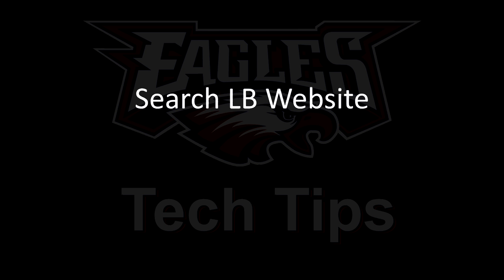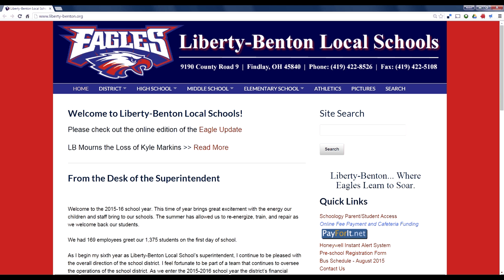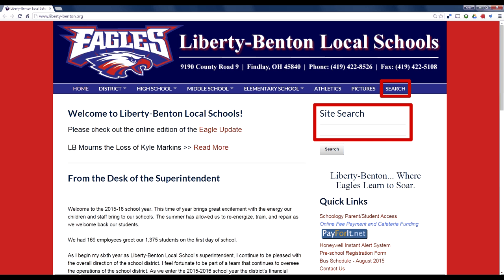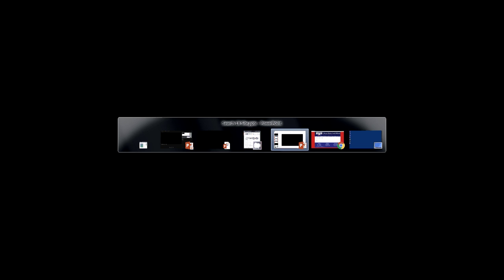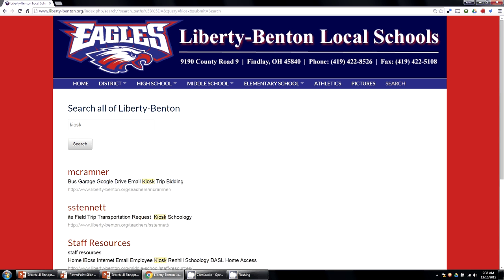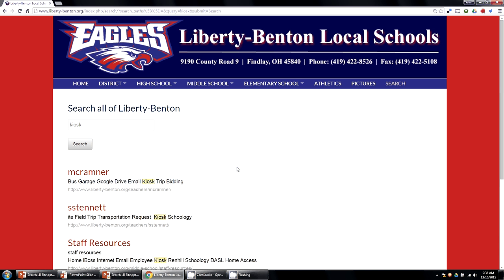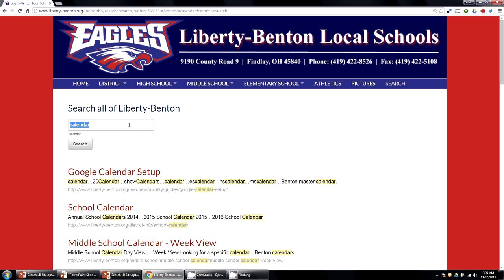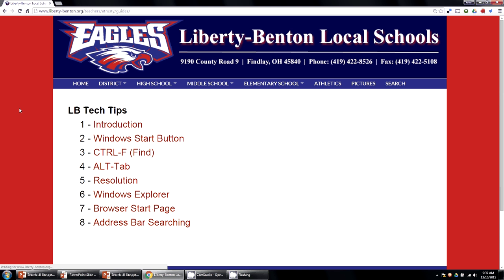Search LB Website